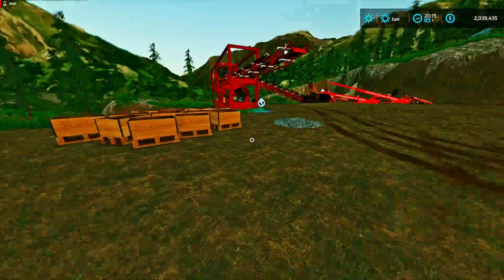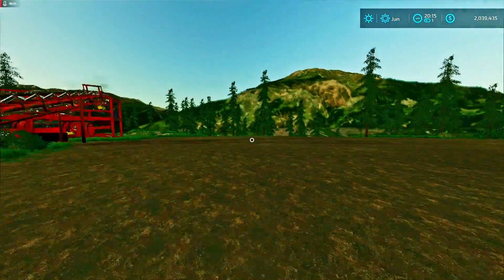Finishing The Gold Mine - Yukon Valley - W/TrackIR + Dual Joysticks - Farming Simulator 22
Today we finish the mine so we can move to the elk mountain!